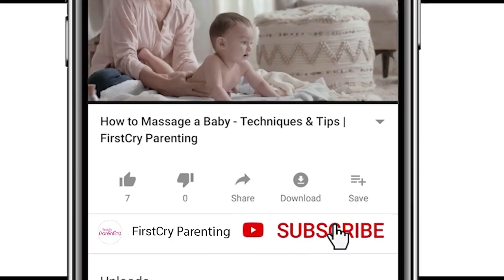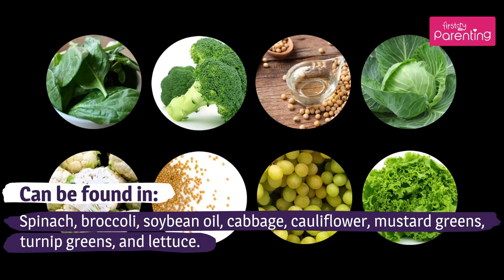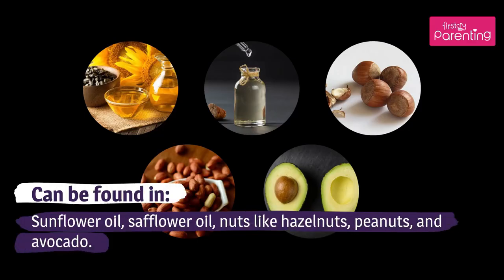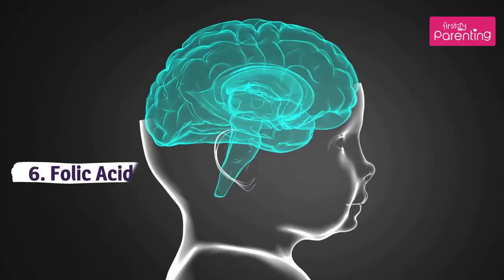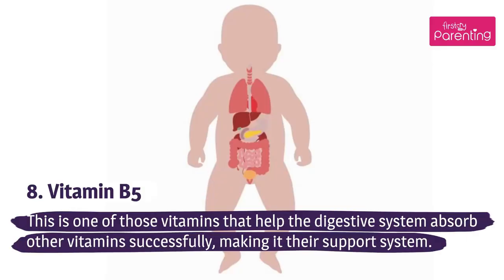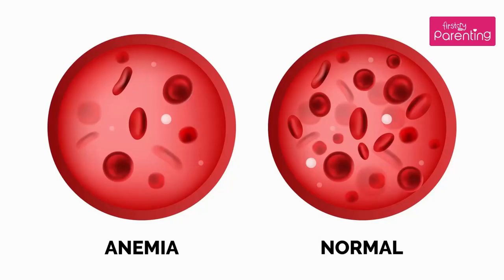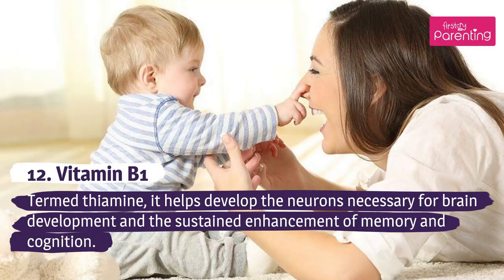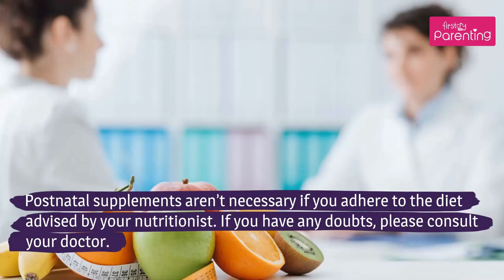13 Important Postnatal Vitamins You Should Take While Breastfeeding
Your breast milk is boosting your baby's immunity but may be missing some vitamins and minerals like Vitamin B and Vitamin D. That is why you need essential postnatal vitamins for the growth and wellbeing of your baby and yours. Postpartum diet is different from pregnancy diet since each stage of your baby’s development requires demands of specific growth. The best vitamins for breastfeeding moms end up being the best ones for the baby too. A number of diseases can be mitigated by adding these vitamins to your diet in an optimal quantity. These together should form the diet structure of the mother and help the baby grow in a natural way as far as possible.

The video entails a concise list of important postpartum vitamins you can take after consulting with your doctor. As an added bonus, we have also mentioned natural foods, including fruits and vegetables that you can take accordingly.